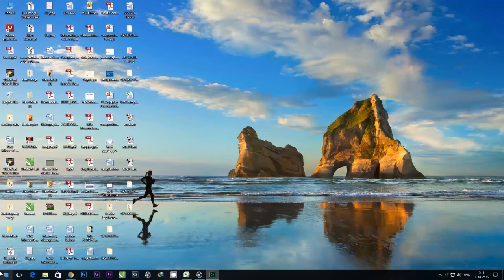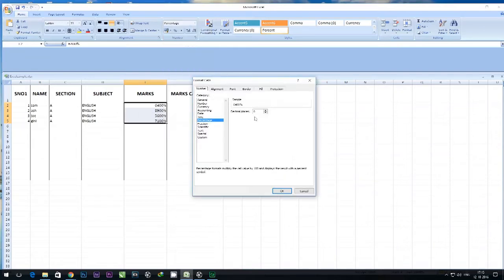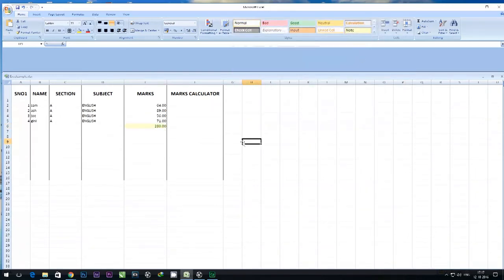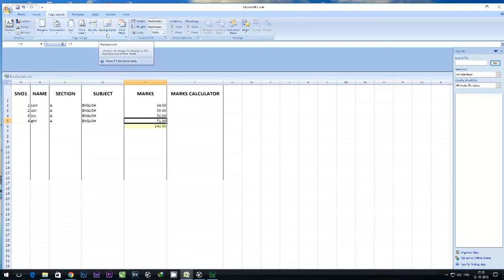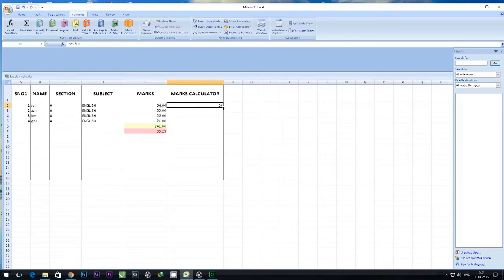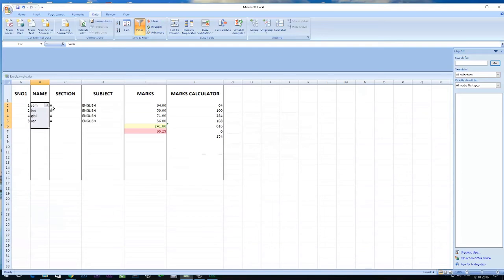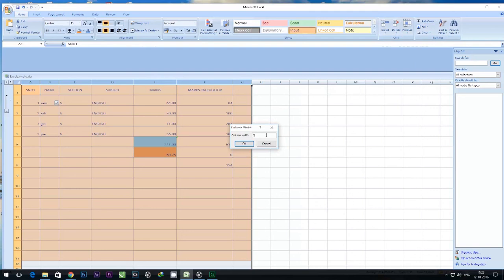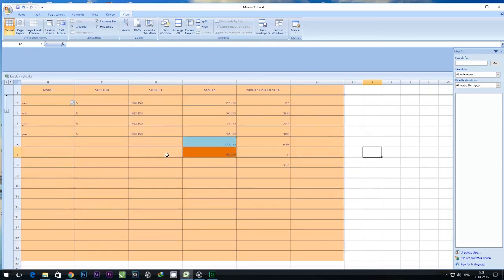MS Excel Tutorial Part2